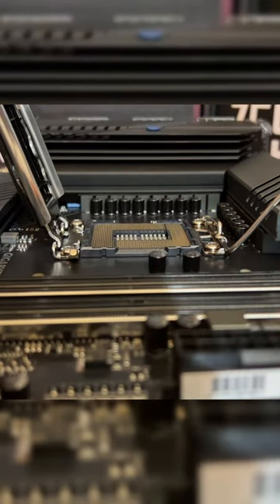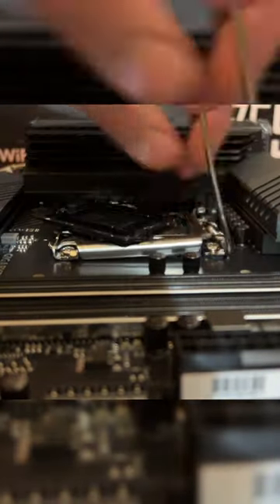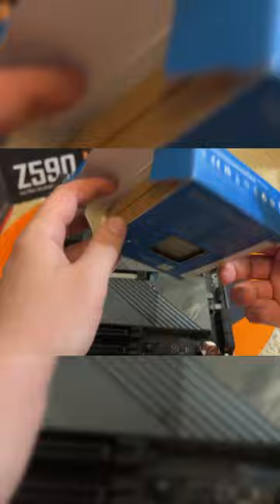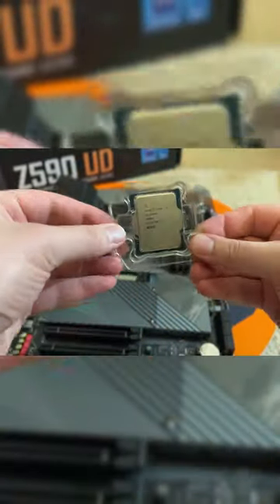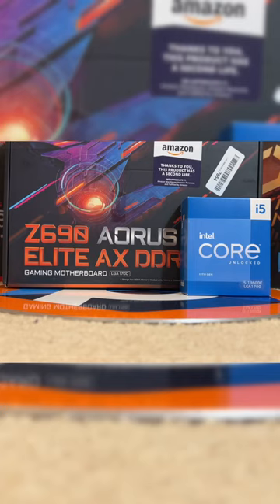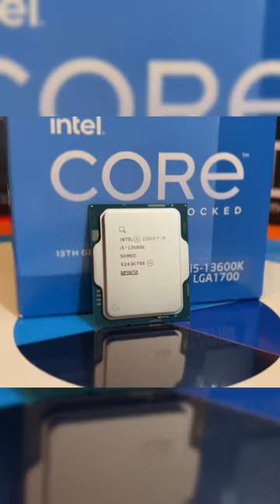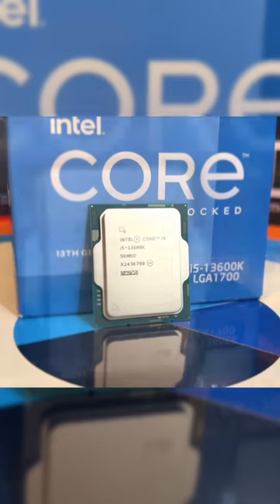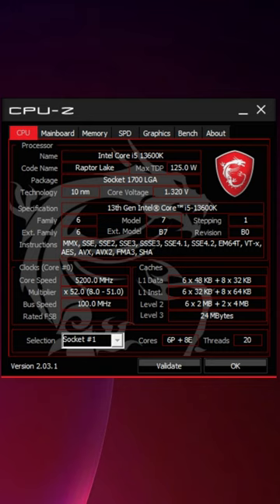Viewers Saved this i5-13600k Build!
I am now more excited to mess with this Intel Core i5-13600k! Thanks to viewers for helping me solve this issue!

The Intel Core i5-13600k is the somewhat recent 14 core release from Intel. Sporting a 10nm (now known as Intel 7 Ultra) cutdown Raptor Lake-S die, this chip has the horsepower to slog through games, video editing, and programming!

 - Proceu